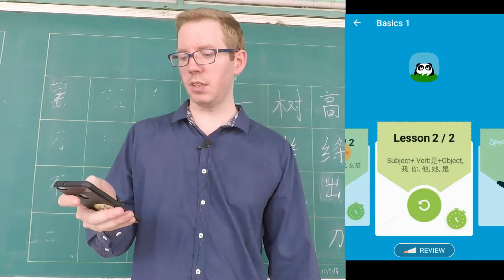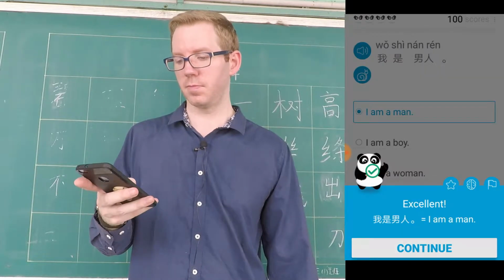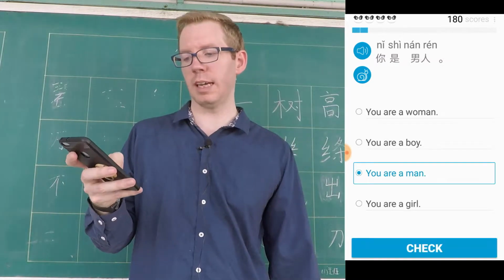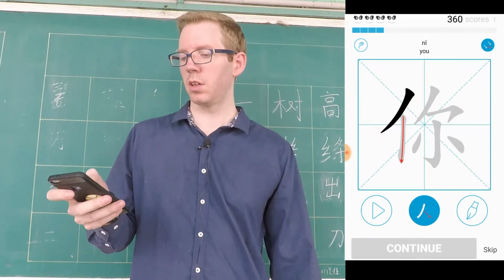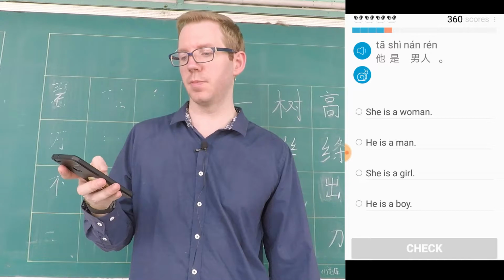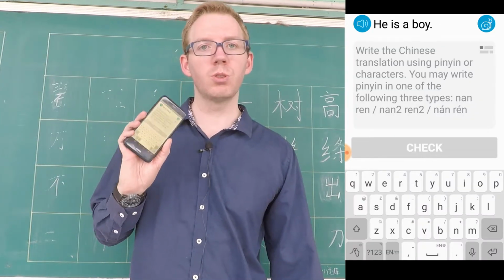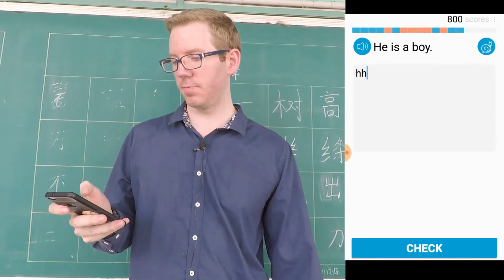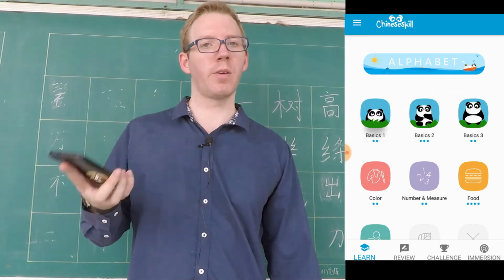Chinese Skill Review: Learn Chinese App | How To Learn Mandarin (学中文)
Learn Chinese - ChineseSkill is the perfect app for beginners learning Mandarin Chinese On-the-Go. The app contains numerous fun and engaging bite-sized lessons that test your listening, speaking, reading, and writing ability of Mandarin Chinese language.

Smartphone 学中文 language apps are a great tool for learning Chinese so we look at some fun, free (mostly) applications you can use on your mobile devices to help you learn Mandarin (中文).